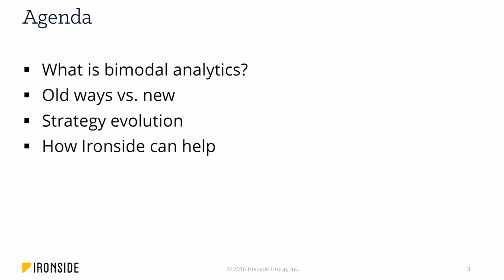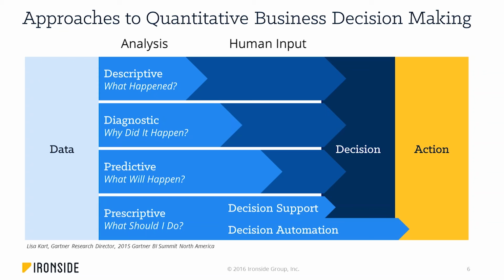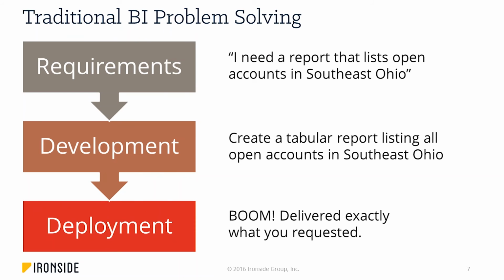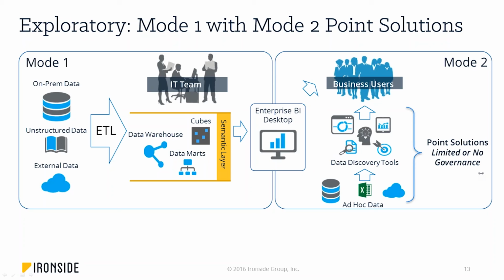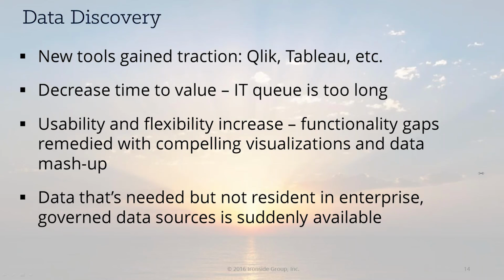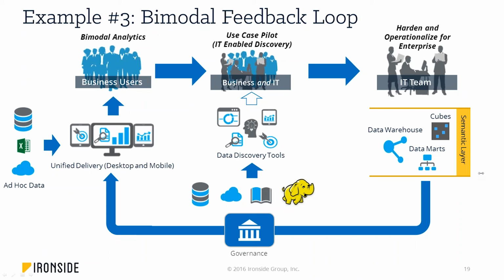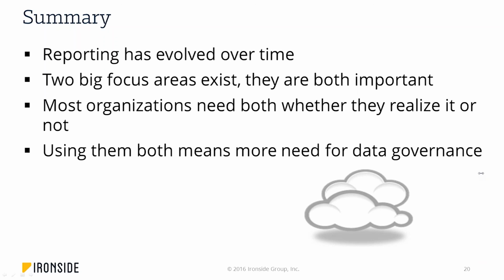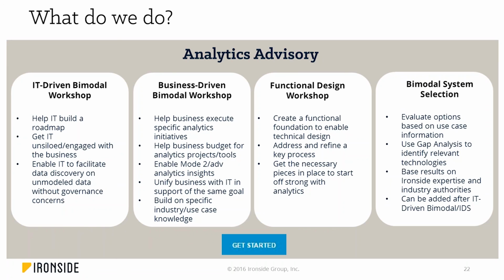IT Driven vs User Driven Analytics How to Coexist